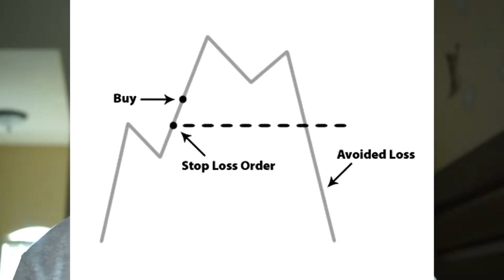How To Set A STOP LOSS On Webull And Understanding Stop Loss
Today I discuss stop loss.

Follow my clothing brand - @thetrinityclo

My Gear